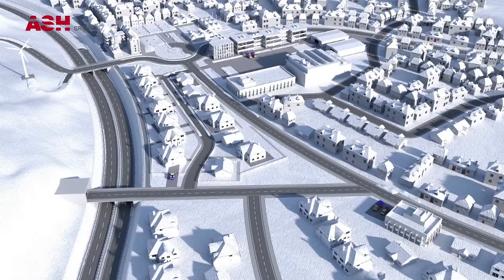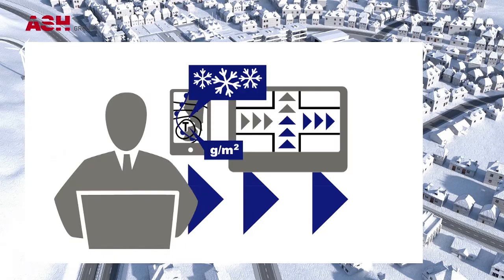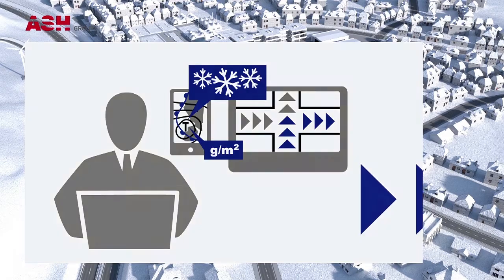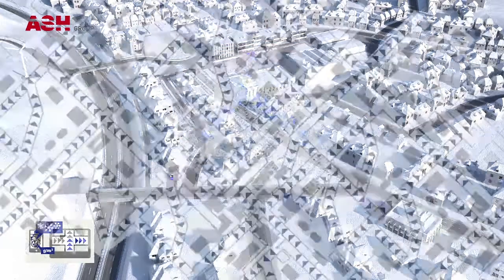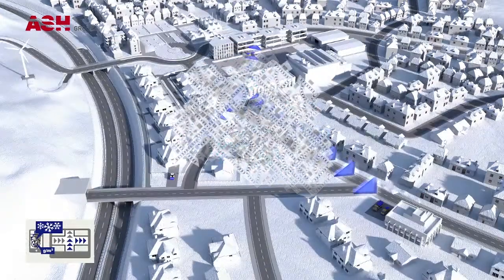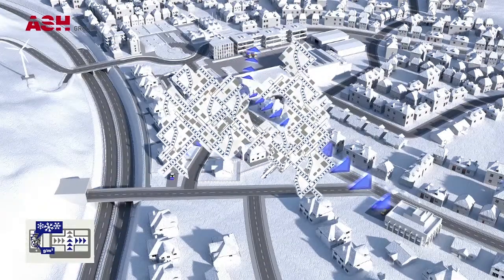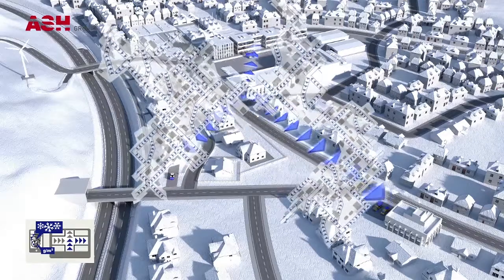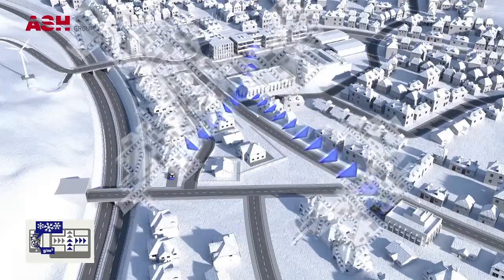Spread Salt Smarter Route Optimization